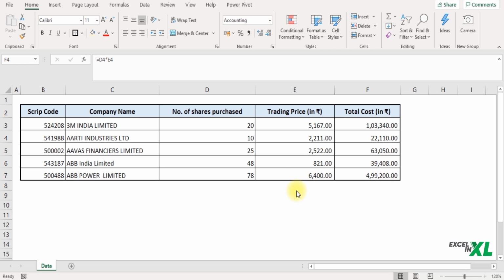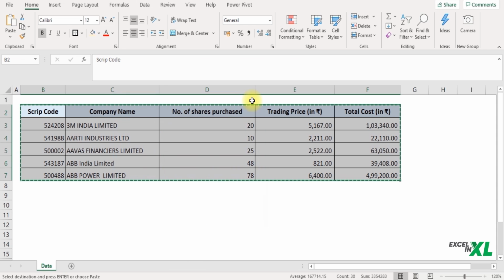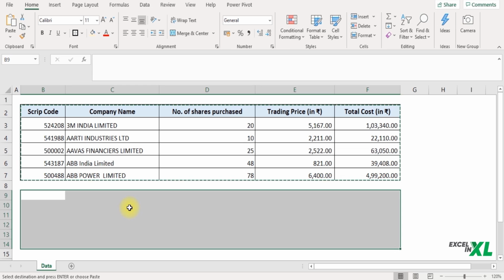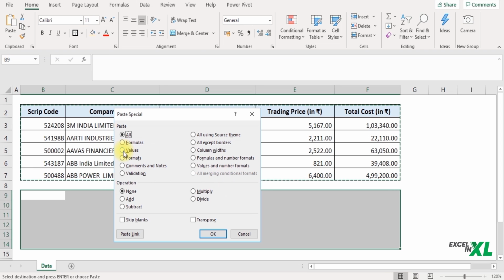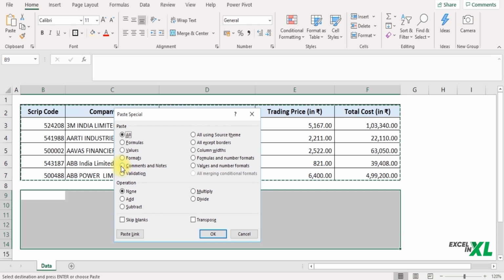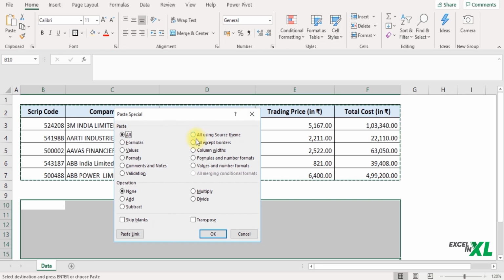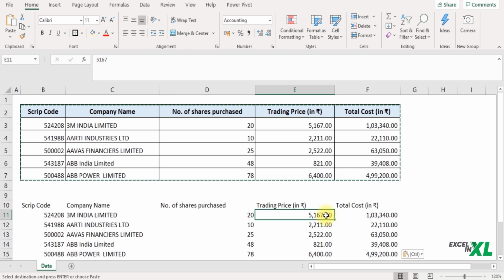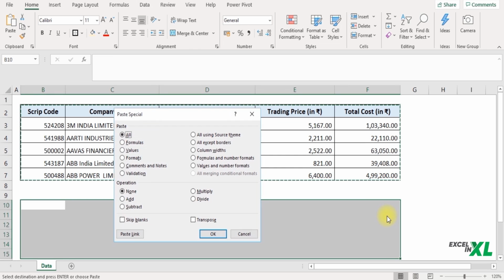Learn How to Apply Paste Special in Excel | Step by Step Process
In this video, we have covered one of the most popular options in Excel "Paste Special".

The video includes:
00:00 - 00:30 - Agenda
00:31 - 02:19 - Paste All
02:20 - 02:53 - Paste Formulas
02:54 - 03:31 - Paste Values
03:32 - 03:44 - Paste Formats
03:56 - 04:21 - All using source theme
04:22 - 04:49 - All except Borders
04:50 - 05:06 - Paste Column Width
05:07 - 05:47 - Formula and Number Format
05:48 - 06:10 - Values and Number Formats